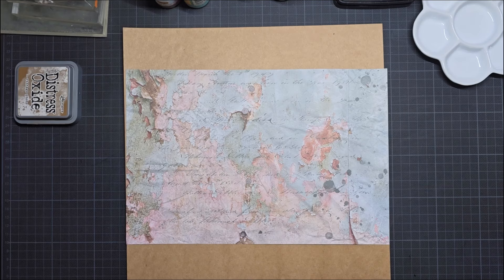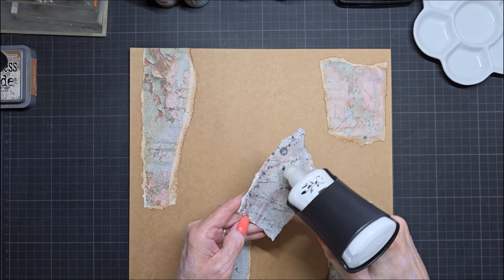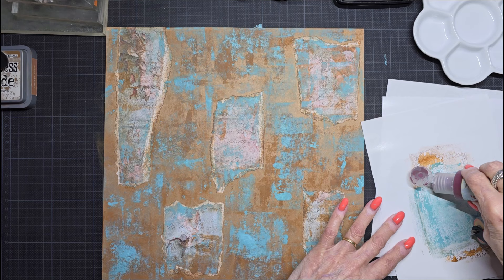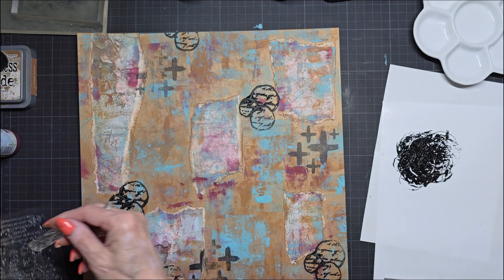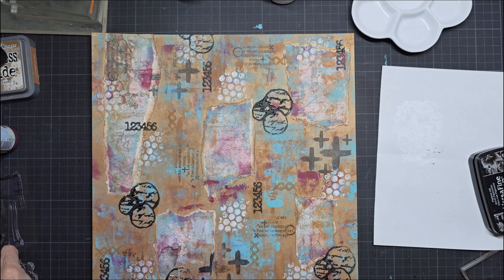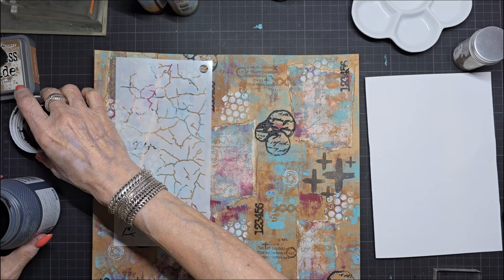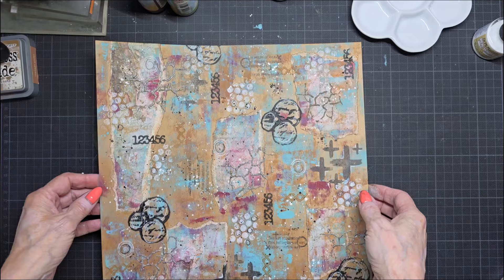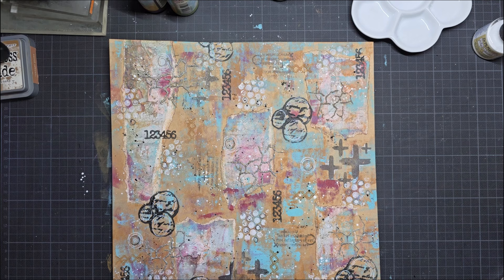Mixed media background for my Art journal part 1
In this video I made a background paper for my Art journal I make another video how I use this paper. And while your at it, give this video a 👍🏼

Here some links for the EUROPE site to the supplies I used.

Here some links for the US site to the supplies I used.